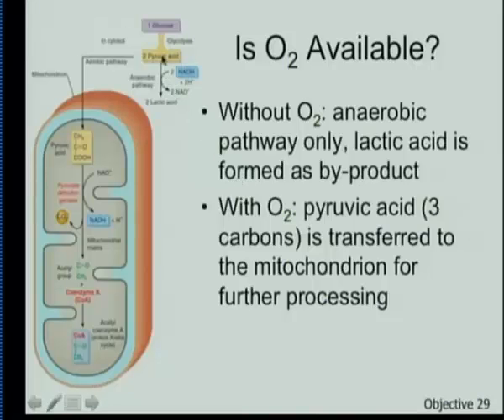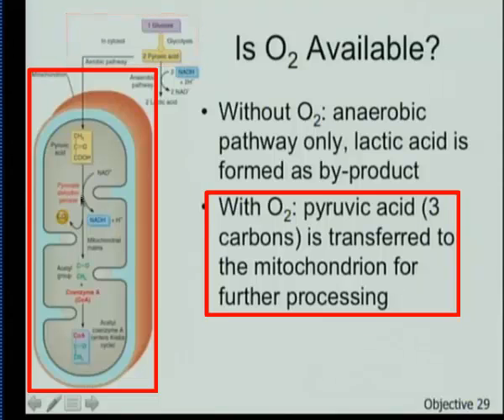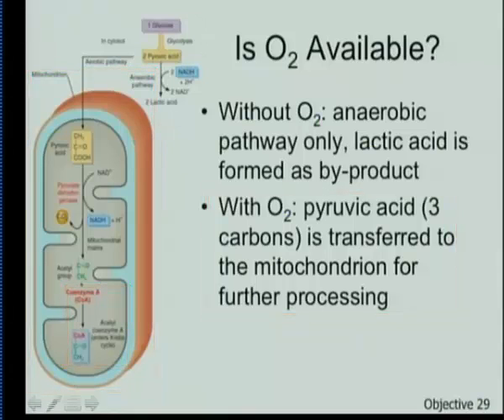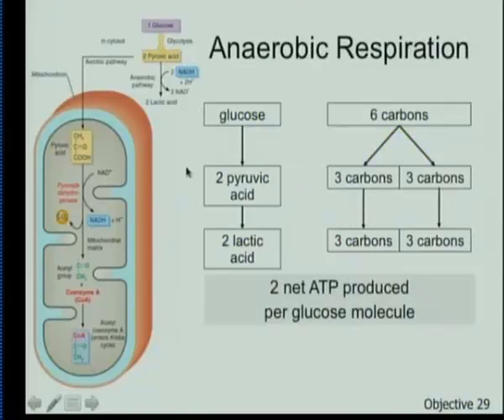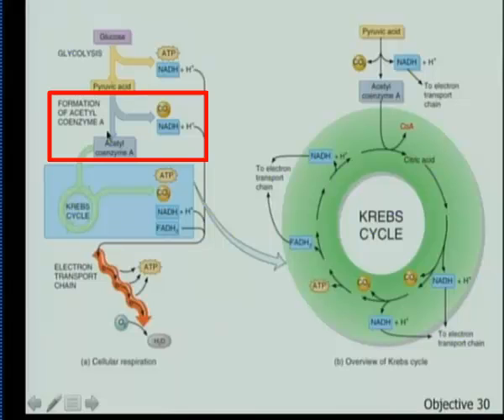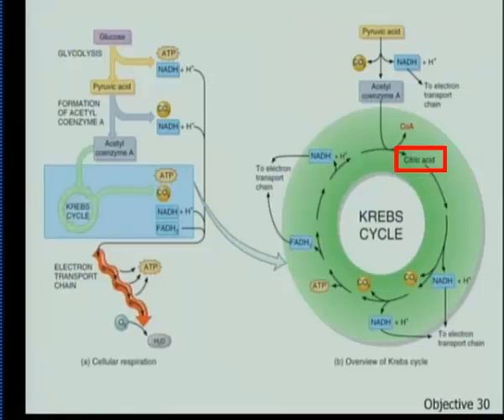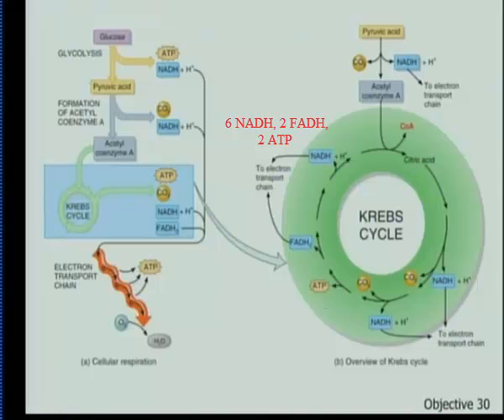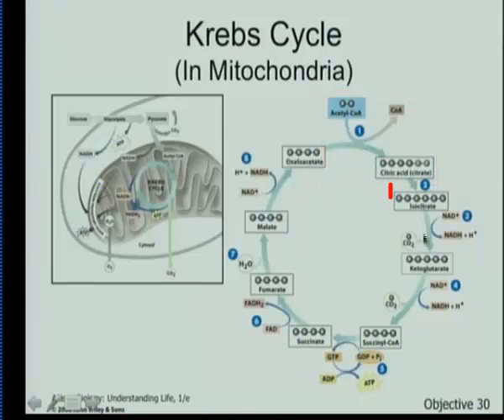Module 4_Obj 29-30